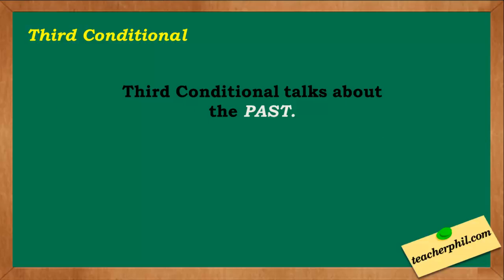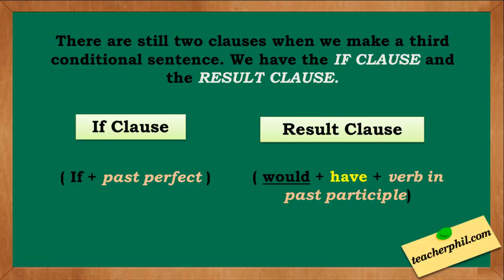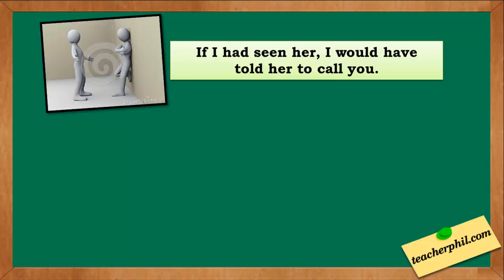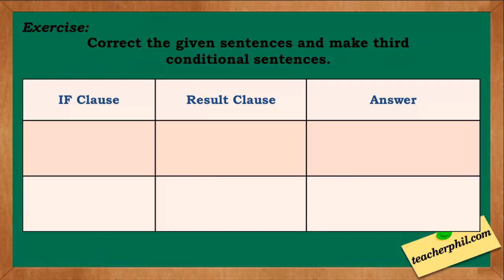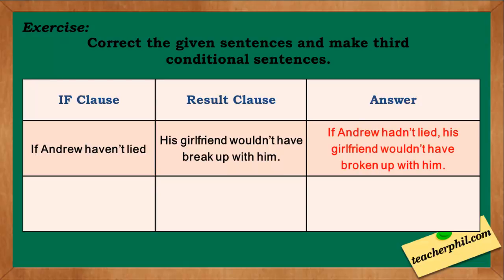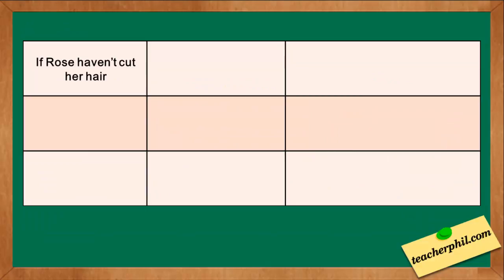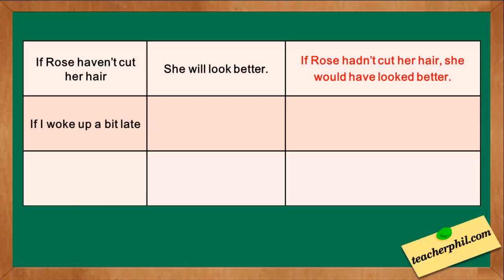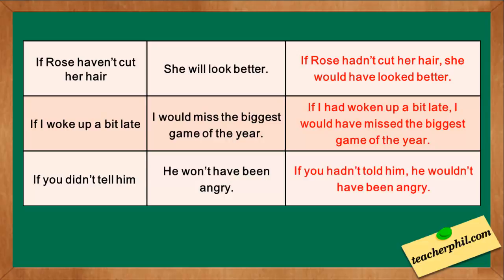Learn English - Grammar(15)